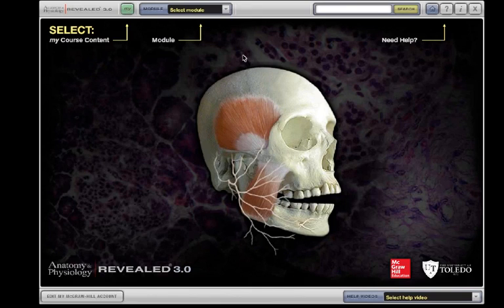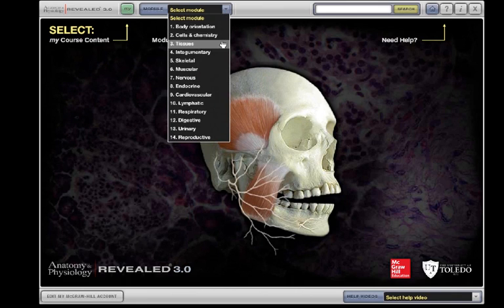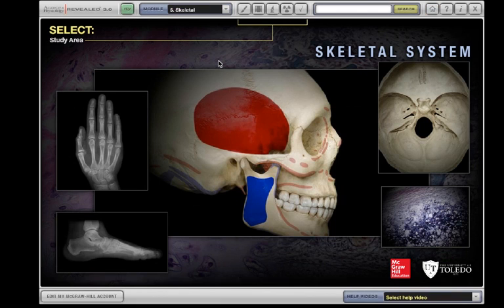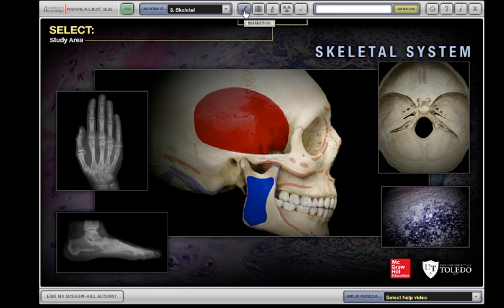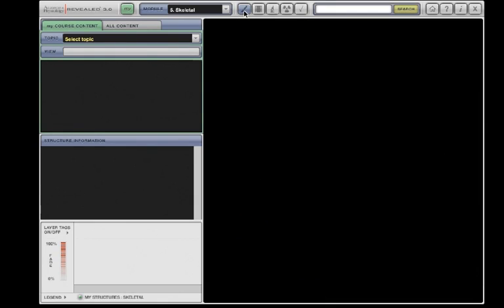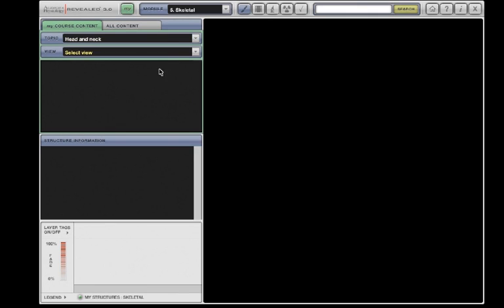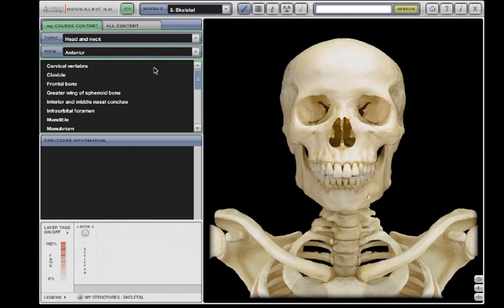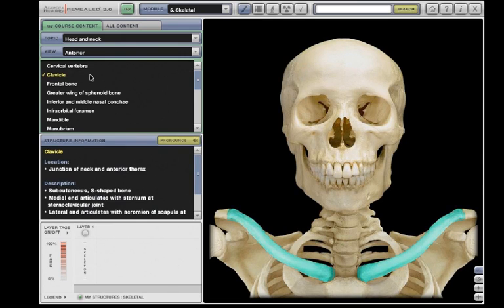Anatomy & Physiology REVEALED 2.0 Program Overview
Anatomy & Physiology Revealed is the ultimate interactive cadaver dissection experience. This state-of-the-art tutorial uses cadaver photos combined with a layering technique that allows the student to peel away layers of the human body to reveal structures beneath the surface. Anatomy & Physiology Revealed offers animations, radiologic imaging, audio pronunciations, and a comprehensive quizzing tool. This tutorial can be used as part of any one or two semester undergraduate Anatomy & Physiology course; it is available as a stand-alone or can be combined with any of McGraw-Hill's Anatomy & Physiology textbooks.

Property of McGraw-Hill's Anatomy & Physiology textbooks